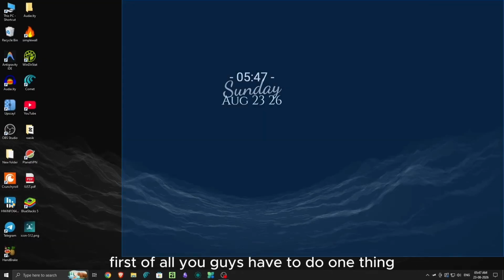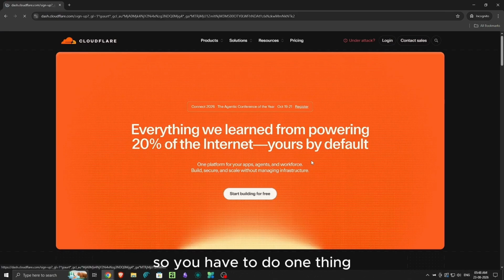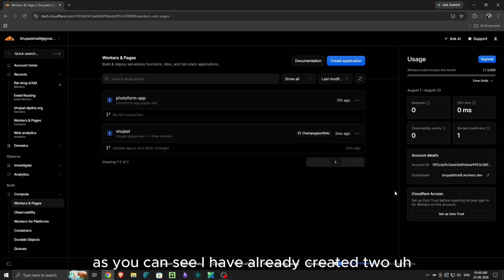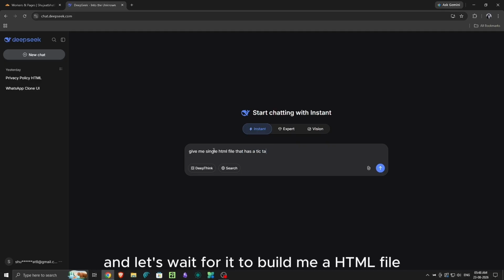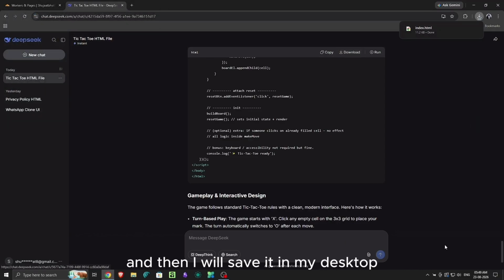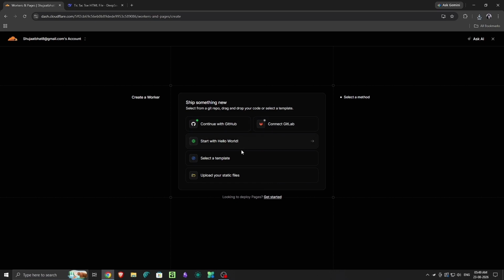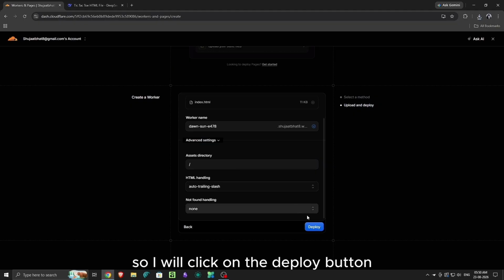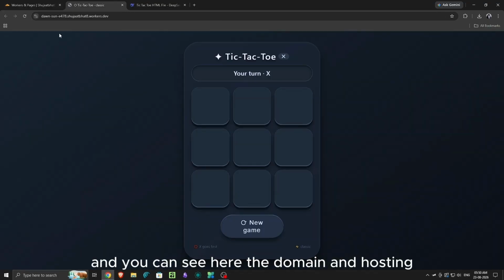How to Get a FREE Domain & Hosting in 2026 | Free Website Hosting + Domain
Want to create a website without paying for a domain or hosting?

In this video, I show you how to get a free domain and free web hosting in 2026. I’ll explain the complete process step by step, including how to set up your website and make it available online.

This method is useful for beginners, students, developers, bloggers, and anyone who wants to create a website without spending money on hosting.

In this video:
How to get a free domain
How to get free web hosting
How to connect your domain to hosting
Free hosting for beginners
Free domain and hosting setup

Check the video to see the complete setup process.